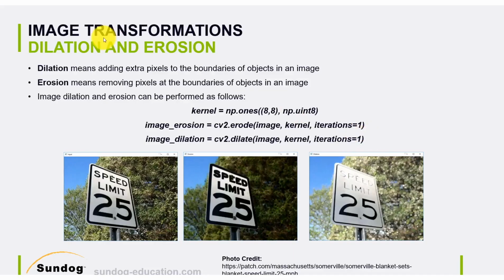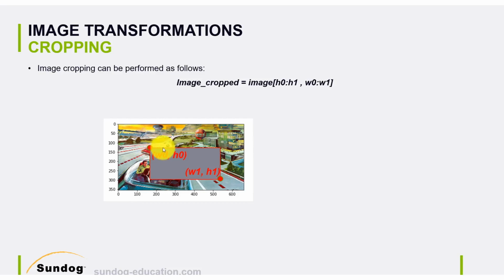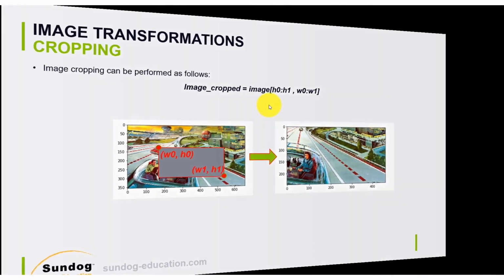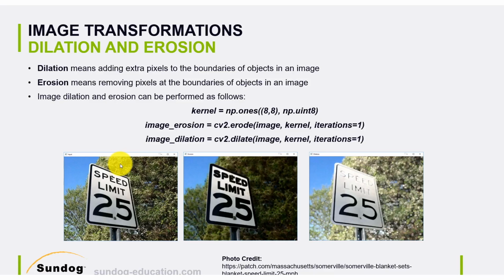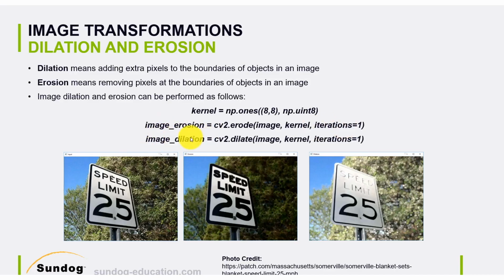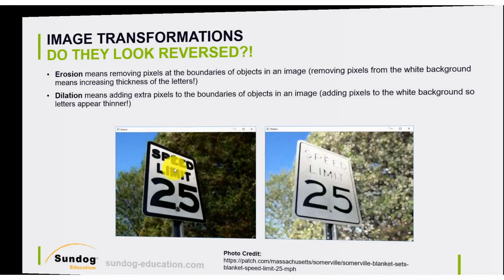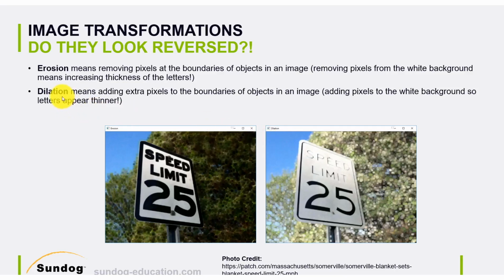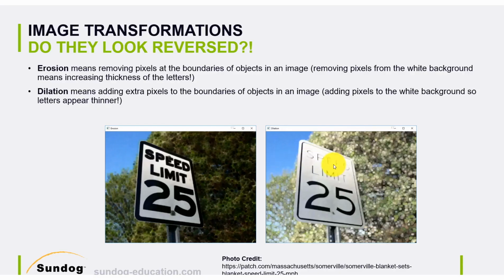031 Image cropping dilation and erosion6m 37s